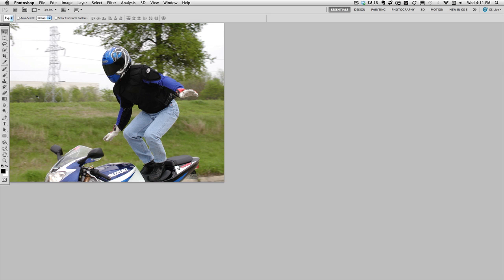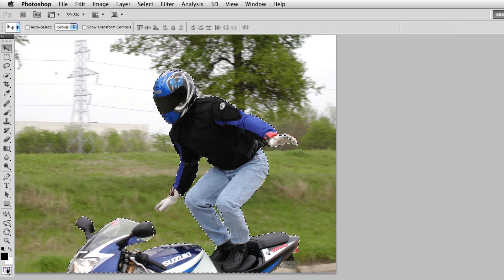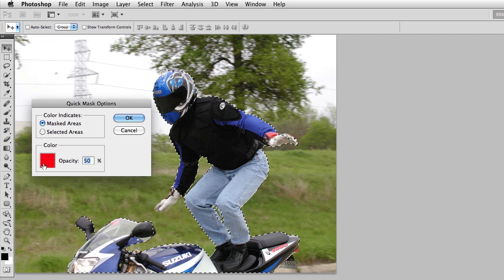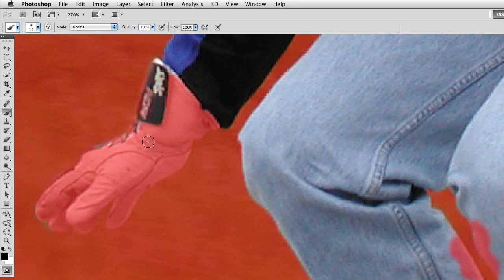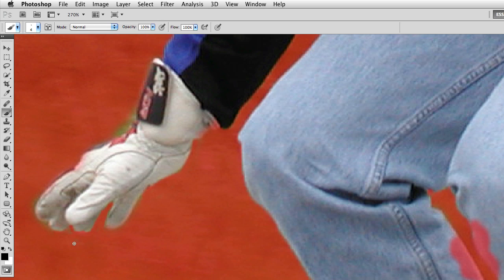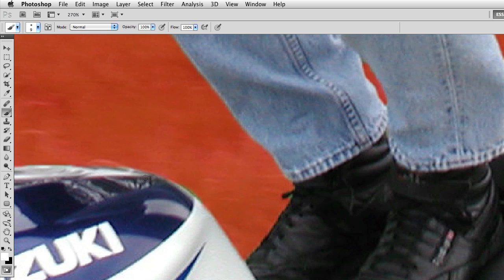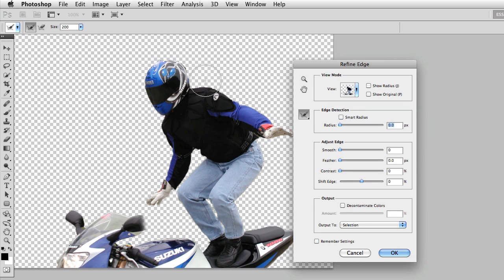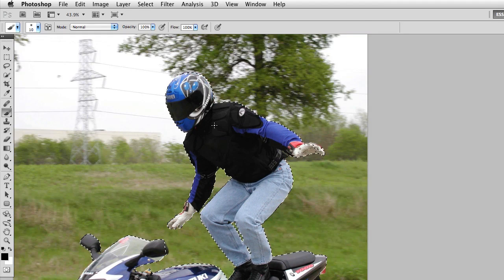Using a Quick Mask in Photoshop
How to use a quick mask in Photoshop